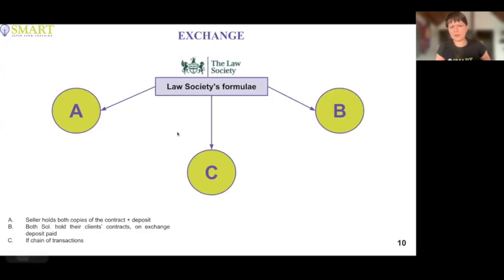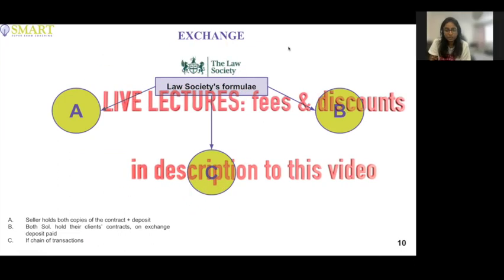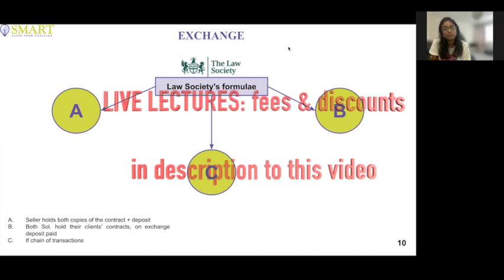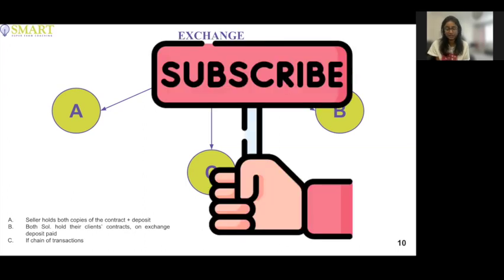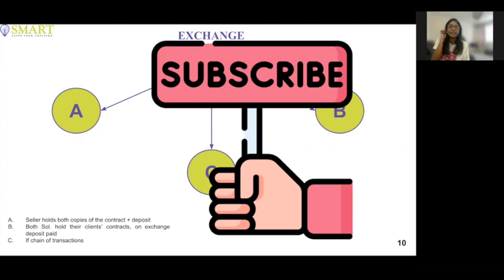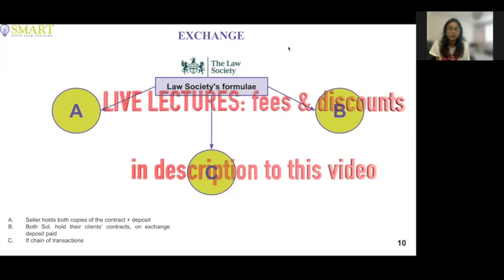The Law Society's Formulas for Exchange of Contracts | Academy of Smart Lawyers